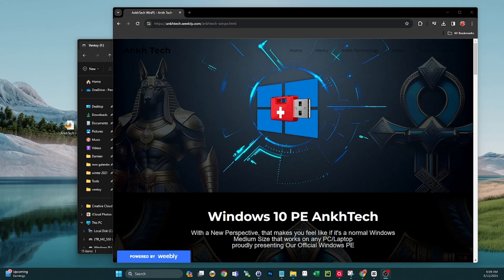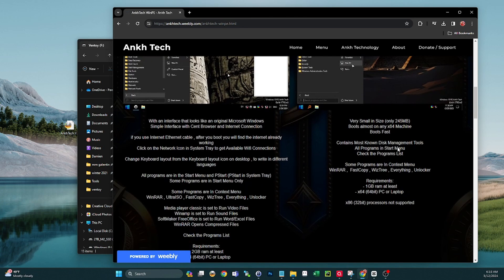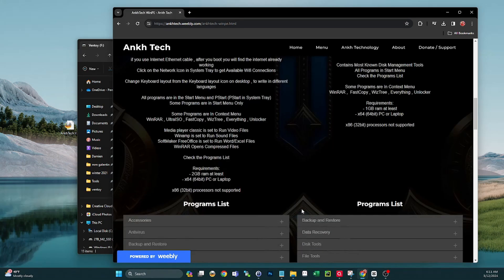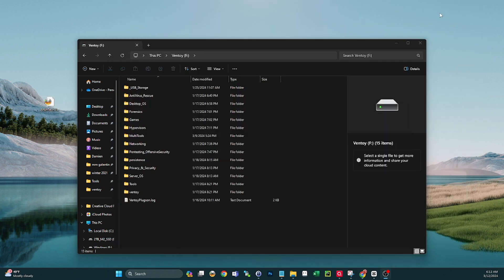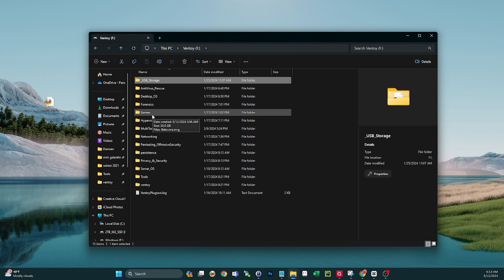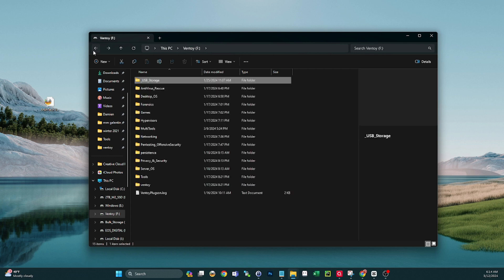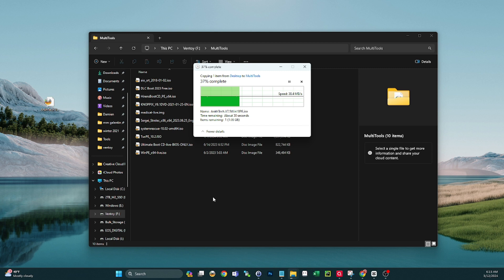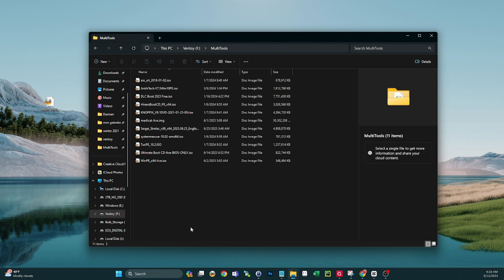Maximize Your Ultimate USB v2 with Ventoy: The Ultimate Guide to Adding Images Effortlessly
Unlock the full potential of the Ultimate USB v2 using Ventoy, the revolutionary tool that simplifies adding and managing images on your USB. This comprehensive tutorial will guide you step-by-step, ensuring you make the most out of the world's greatest USB. Whether you're a tech enthusiast or a professional on the go, discover how to streamline your workflow and enhance your USB's functionality with ease. Don't miss out on transforming your Ultimate USB v2 into an even more powerful device!

If you haven't already picked one up, head over and grab the greatest USB on the planet!